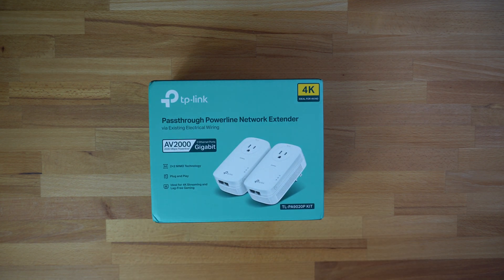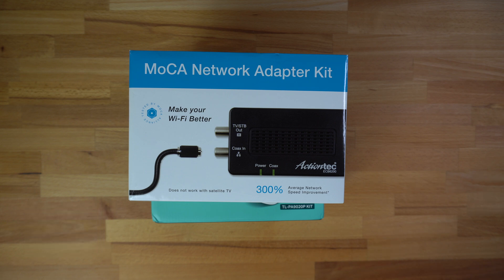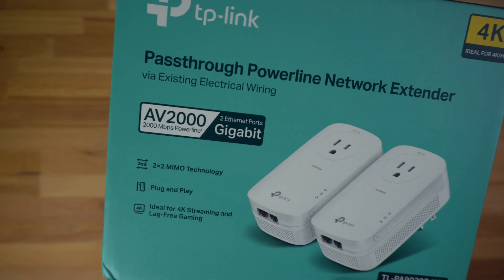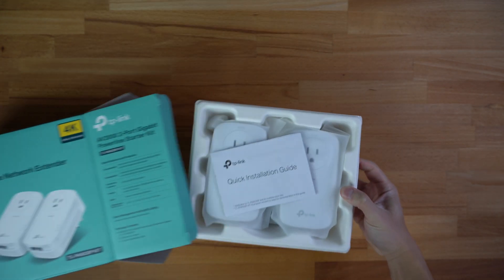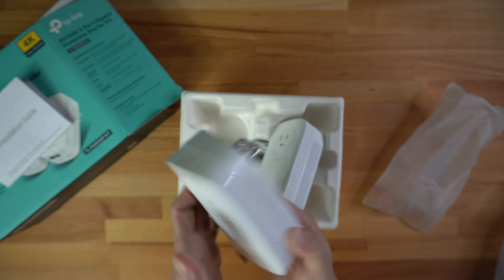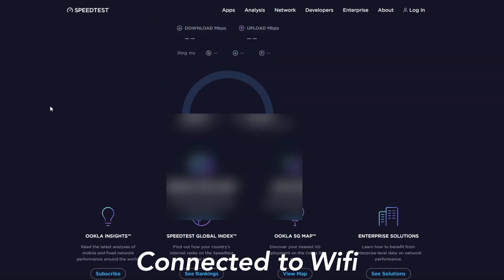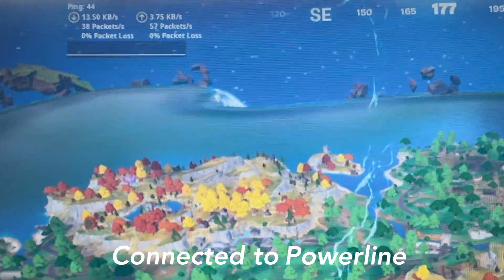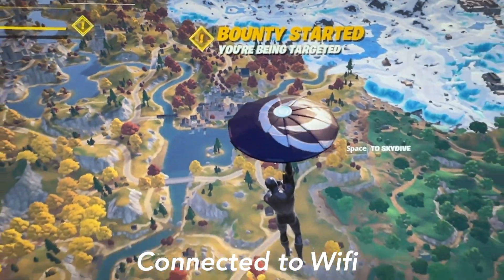TP-Link AV2000 Powerline Adapter Review | How to Fix Lag with Game Test 2023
🔥Amazon Prime Student FOR FREE

🎤Camera Microphone
🎙️PC Microphone
💡RGB Smart Light Bulbs
💡Neewer Ring Light